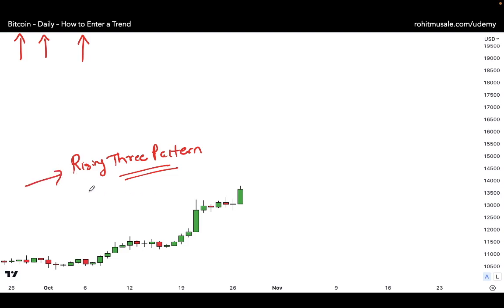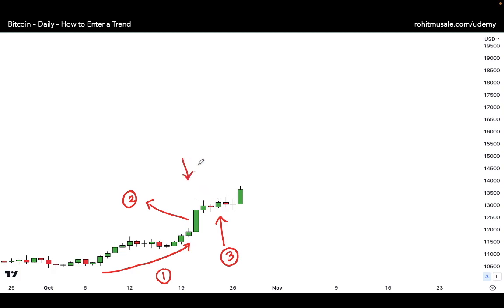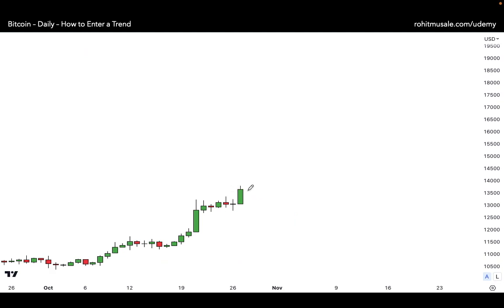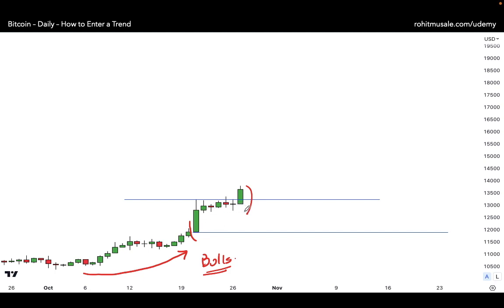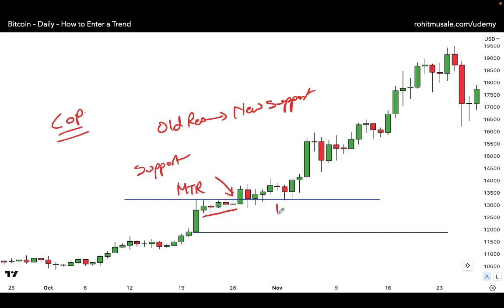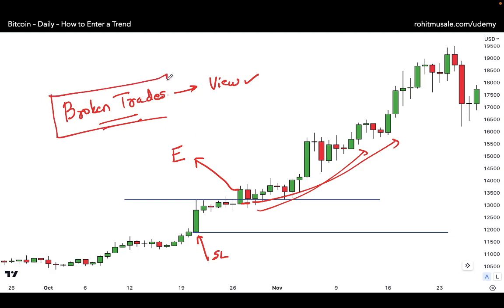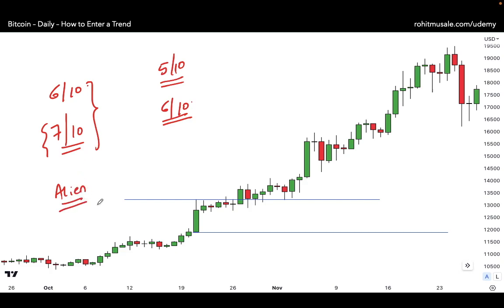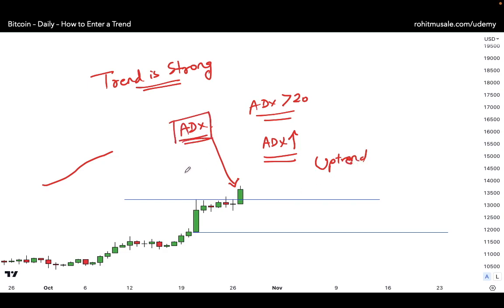How to Enter a Trend